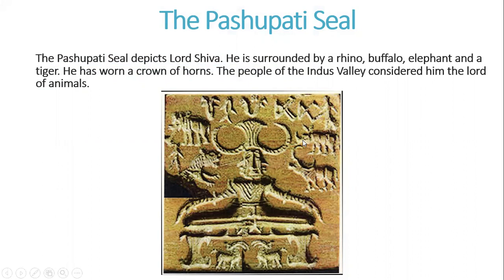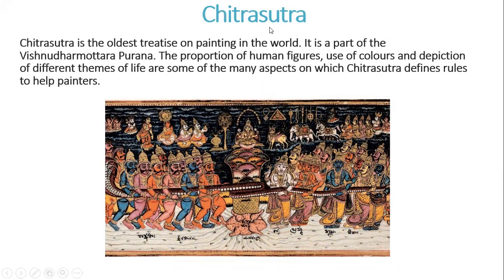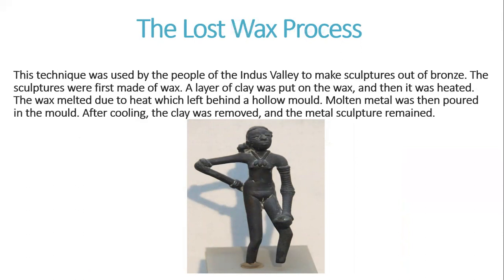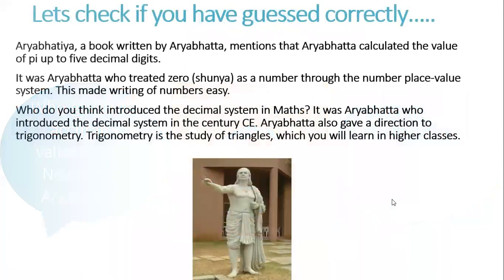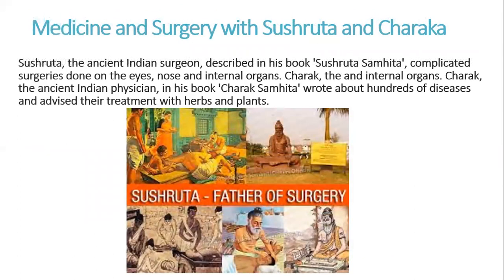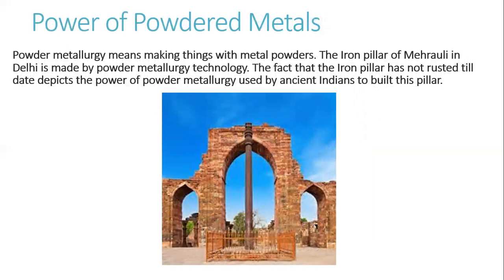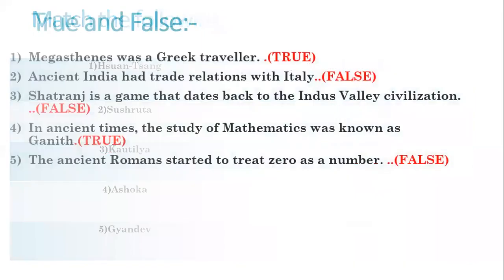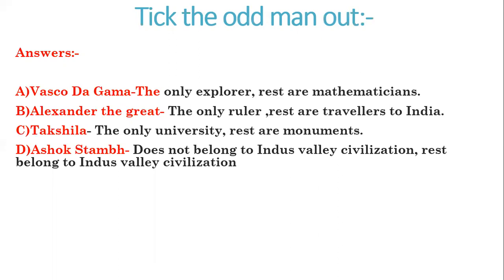2 - VB | STD 6 | GK | L - 3,4 | Q & A | Ancient India